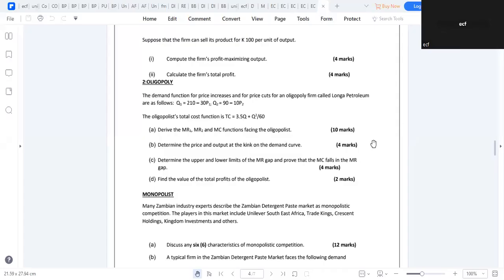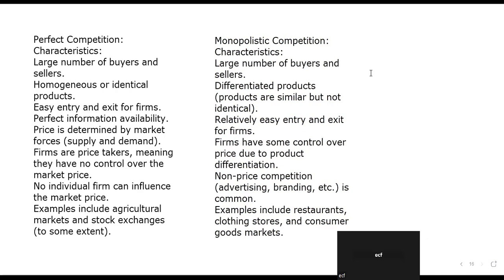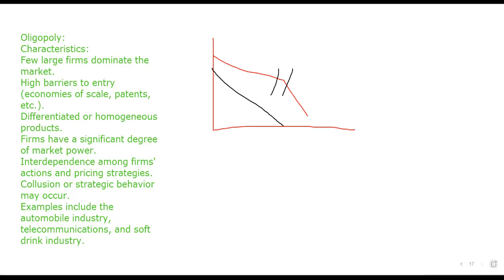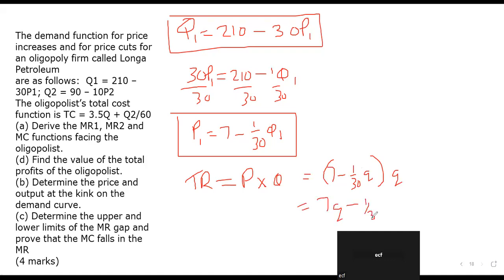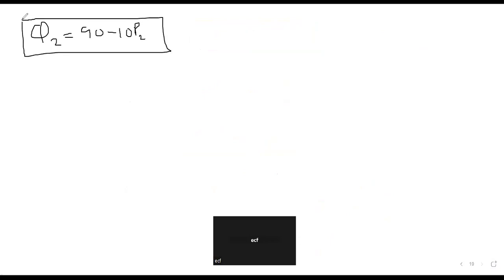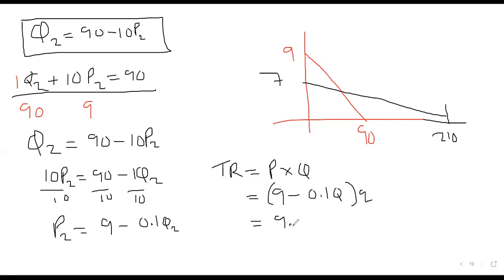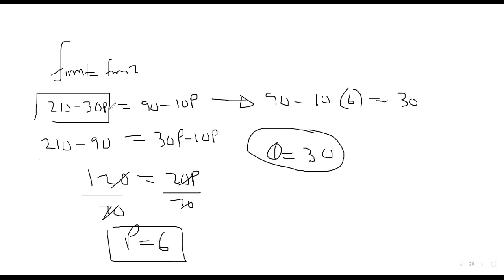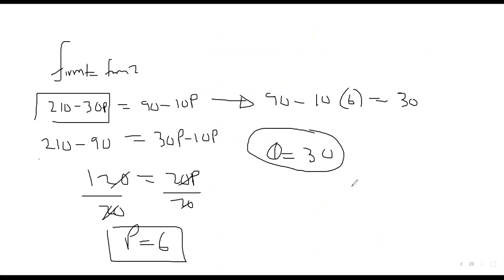oligopoly and cournout